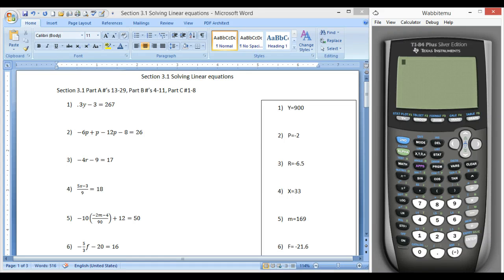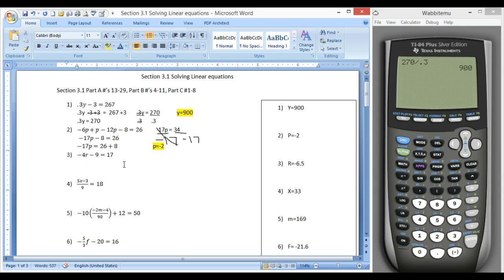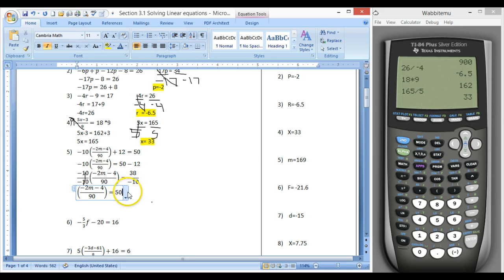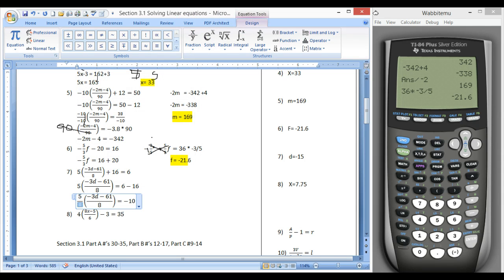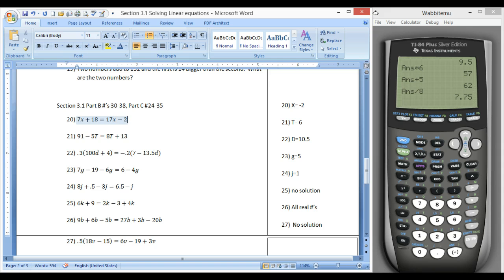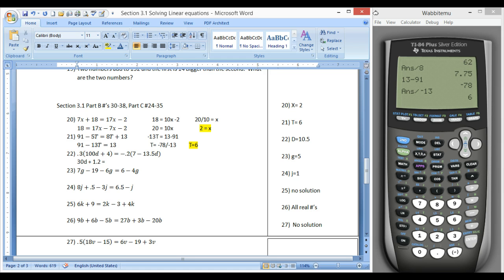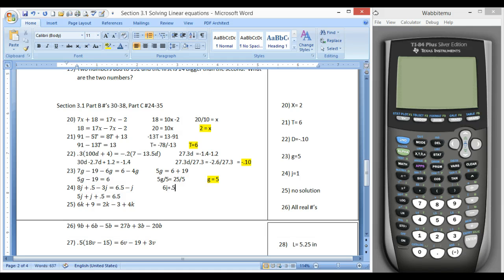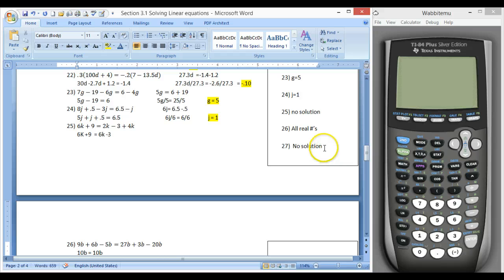3.1 Solving linear equations variables (1 and 2 sides)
3.1 Solving linear equations variables (1 and 2 sides)